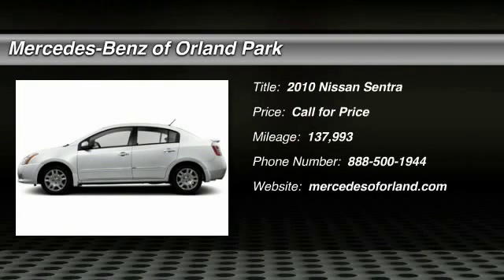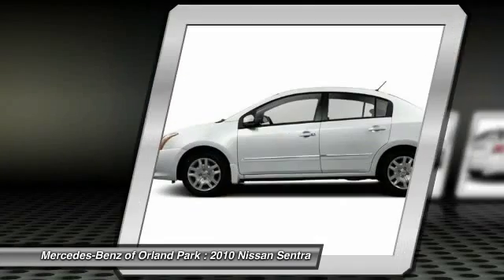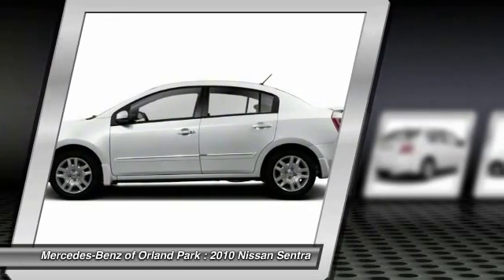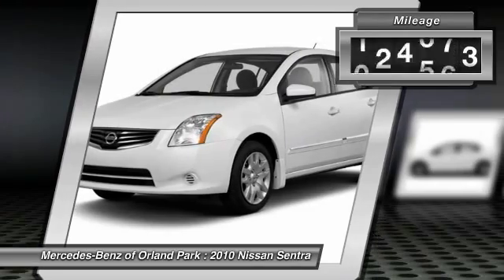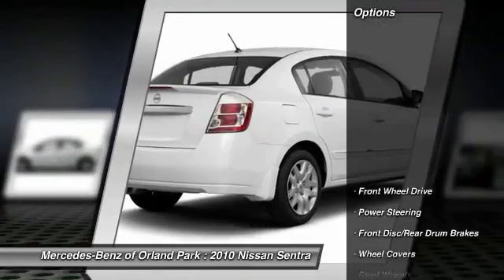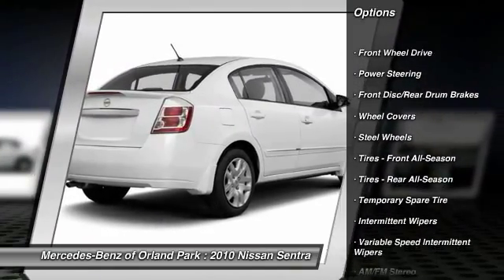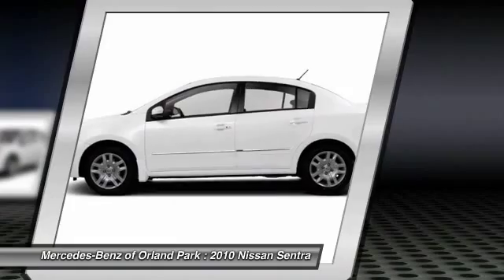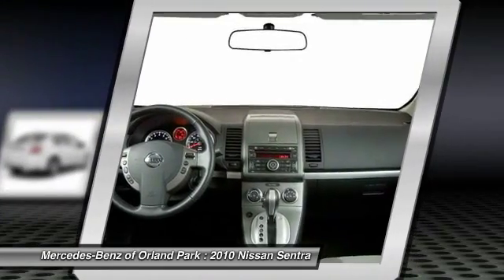2010 Nissan Sentra Orland Park IL M4338XA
2010 Nissan Sentra 2.0

8430 W. 159th Street

Pick up this Brilliant Silver 2010 Nissan Sentra, available today at Mercedes-Benz of Orland Park. Featuring Automatic transmission, it has 137993 miles. This could be the one you've been searching for.